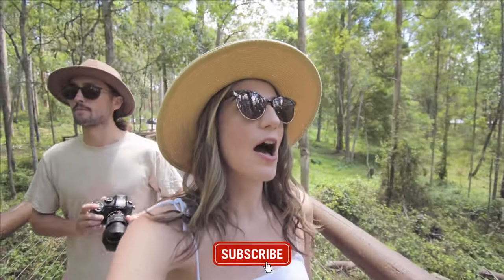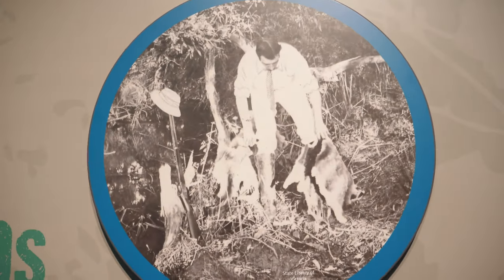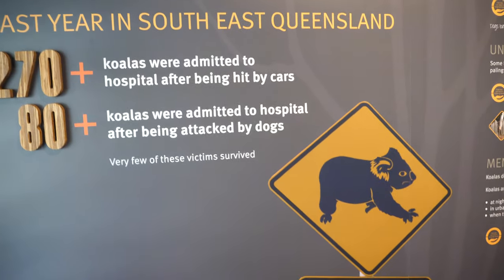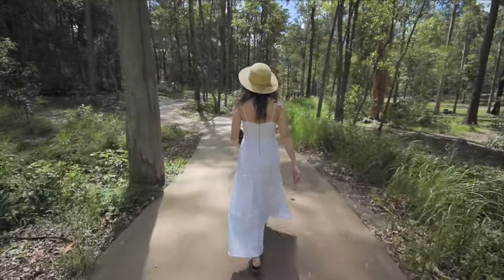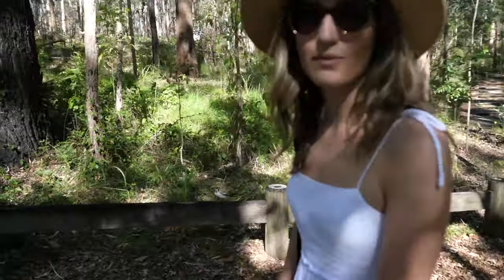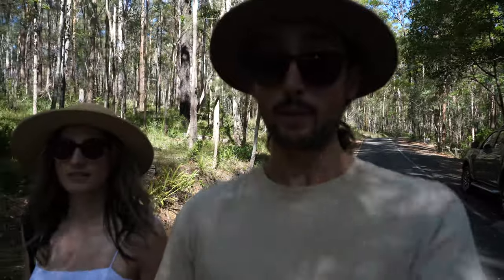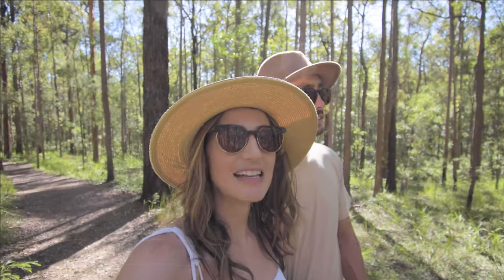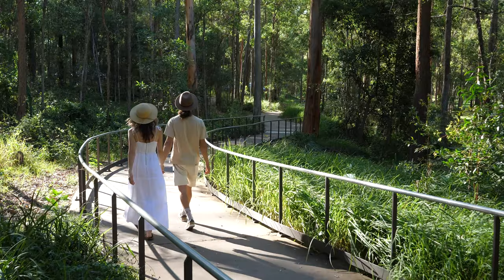Daisy Hill Koala Centre & Conservation Park 🐨 Brisbane Day Trip Vlog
Only 20 minutes from Brisbane is the Daisy Hill Koala Centre & Conservation Park. It's the perfect day trip from Brisbane city and it's free! See the koalas up close in the educational centre, where orphaned & injured koalas are cared for. Afterwards, enjoy a picnic under the shade of the trees in the park and then walk it off on one of the trials. Sounds like a great day and this is exactly what we did 😉